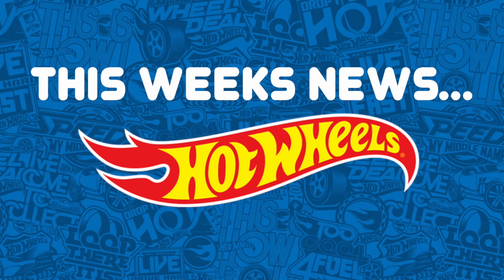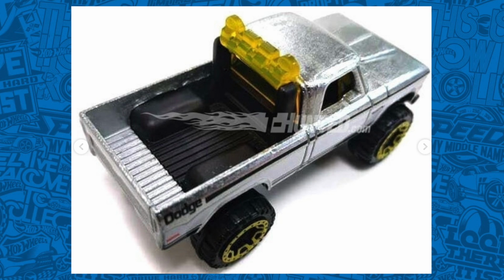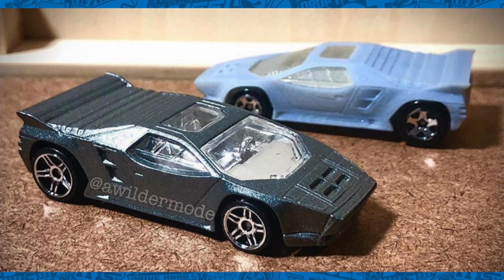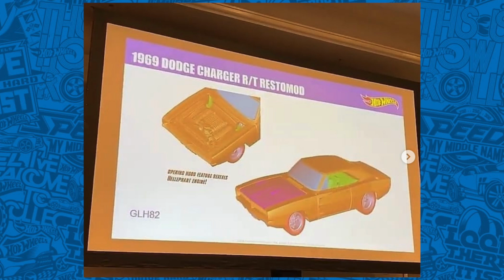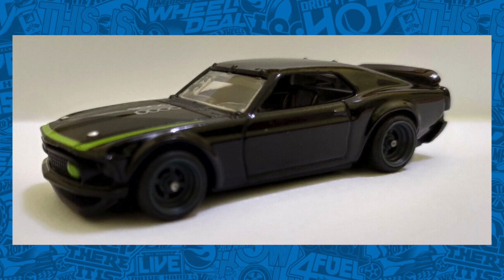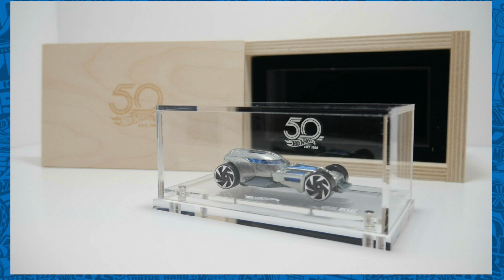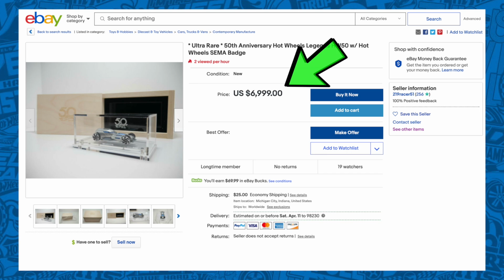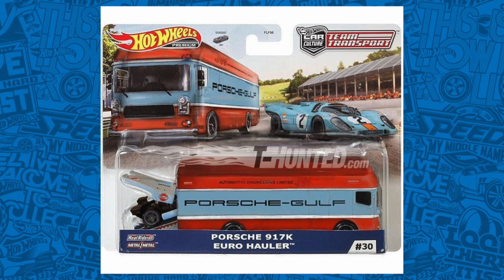2020 Hot Wheels News - $7000 Car?! New 3 Packs, Porsche Team Transport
Deal of the Week: (Amazon)

2020 Hot Wheels News - $7000 Car?! New 3 Packs, Porsche Team Transport